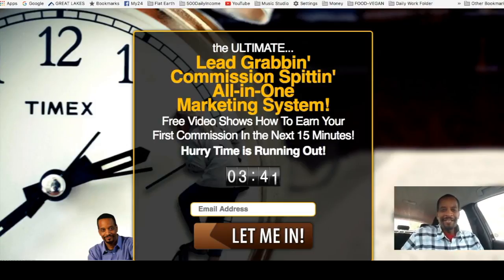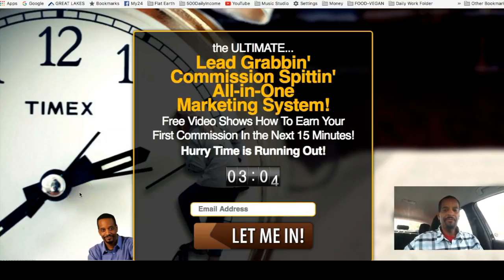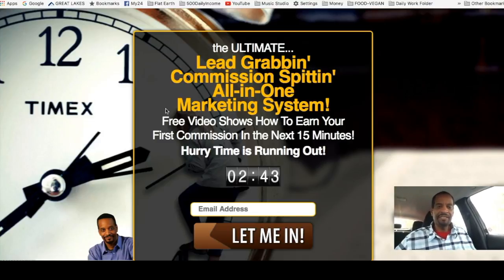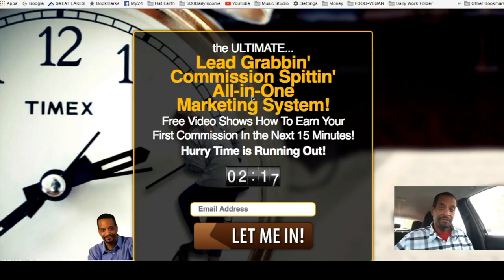Lead Lightning One Time $7